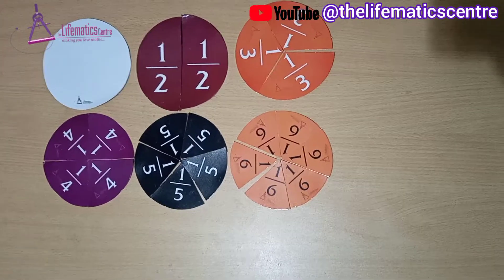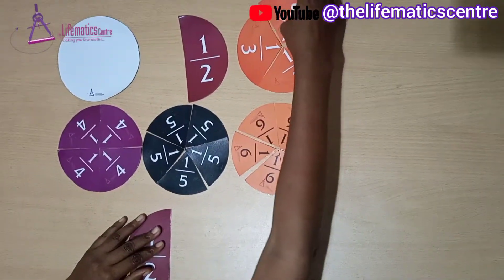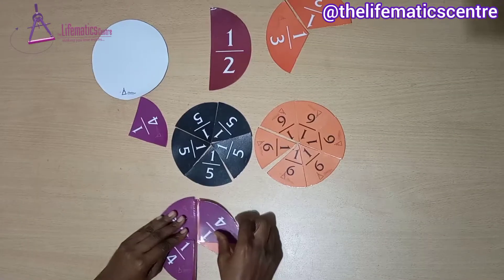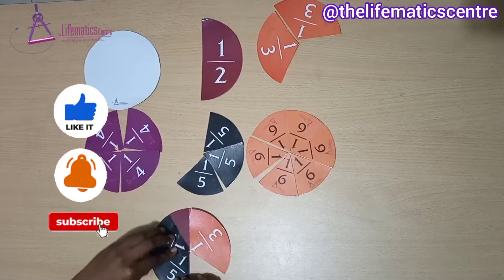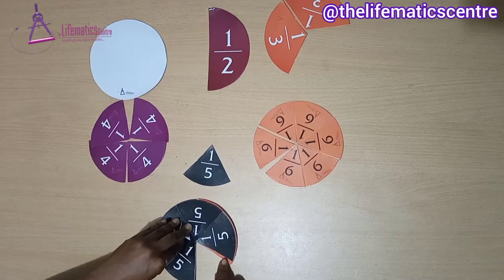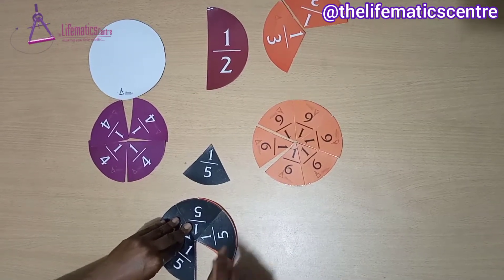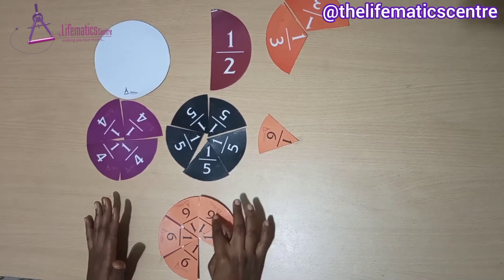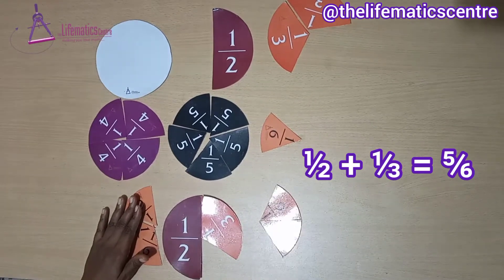Adding Fractions with unlike denominators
Adding Fraction using concrete material helps to visually explain the concept of fraction addition.